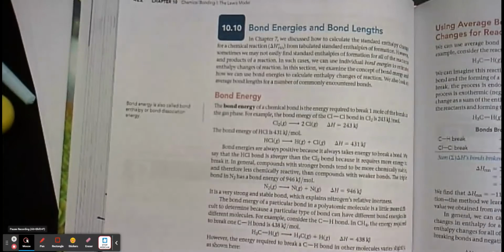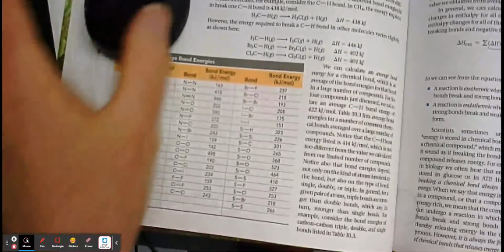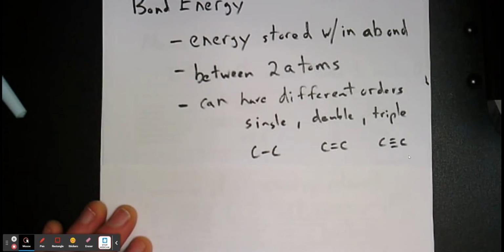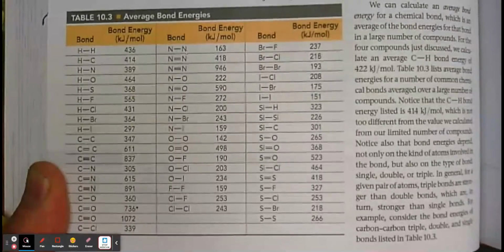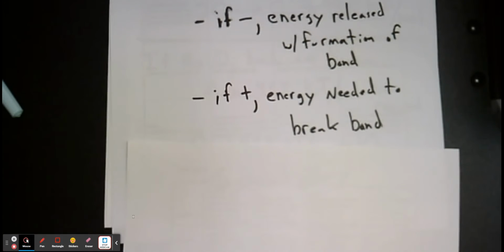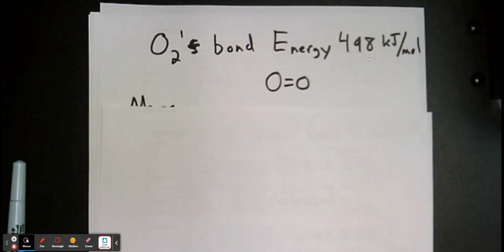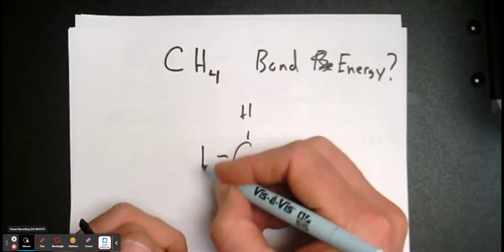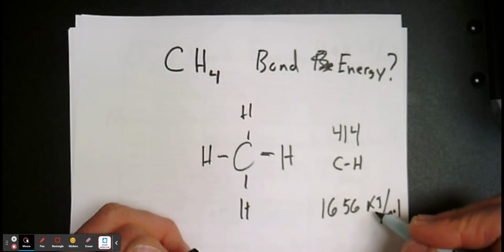6.7 Bond Energies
Lecture on what Explain what bond energies are and what their signs means